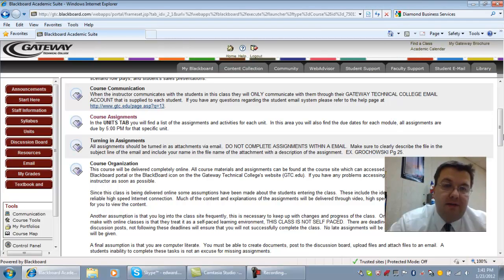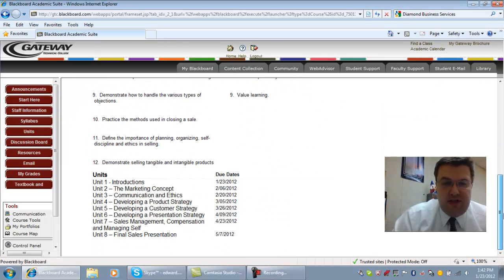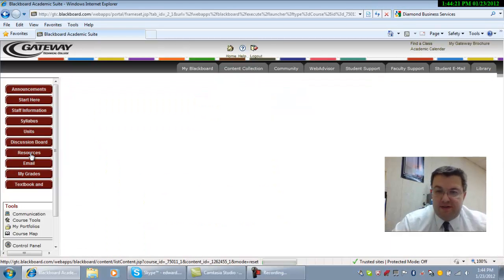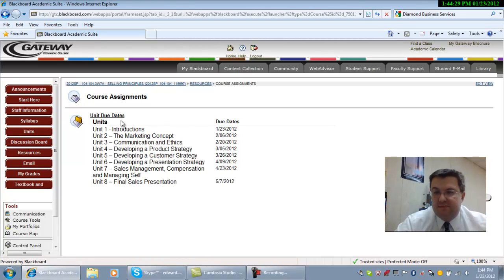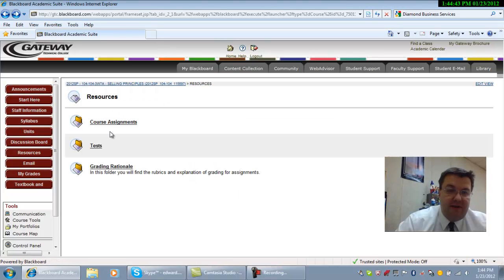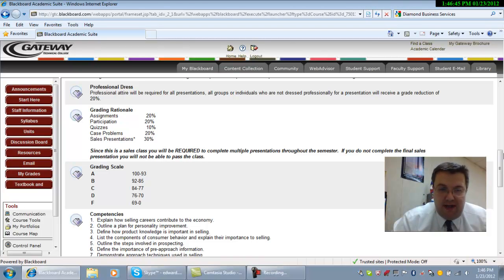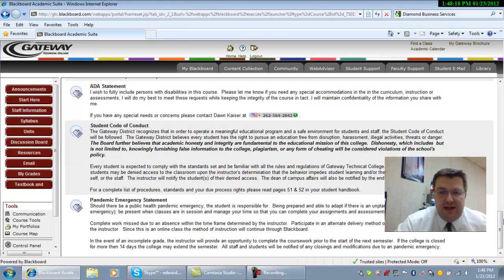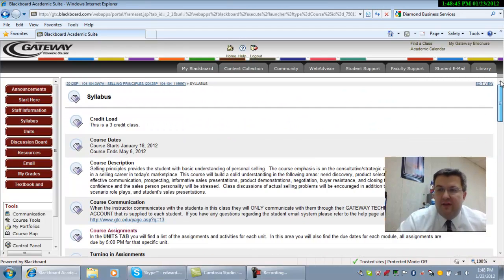Sales Intro Spring 2012.mp4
Introduction selling principles online at Gateway Technical College, Spring 2012.